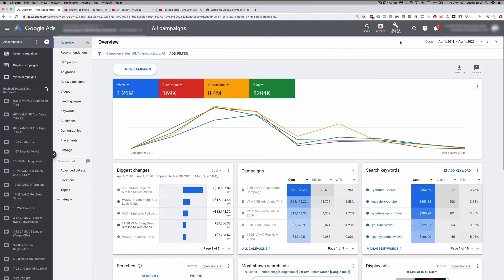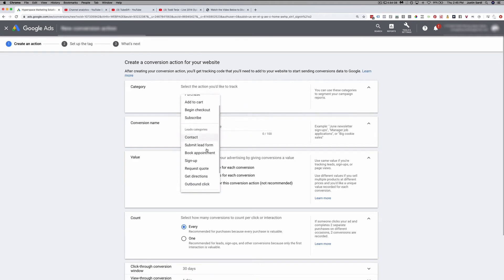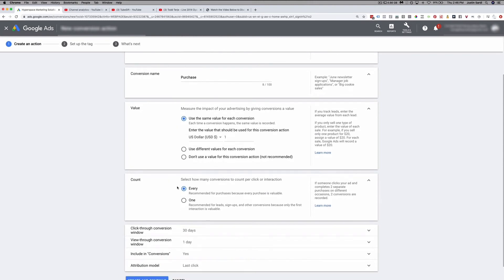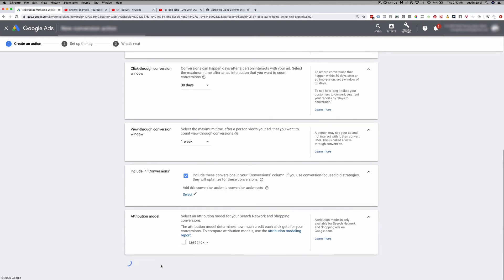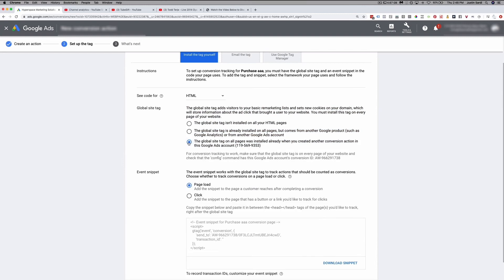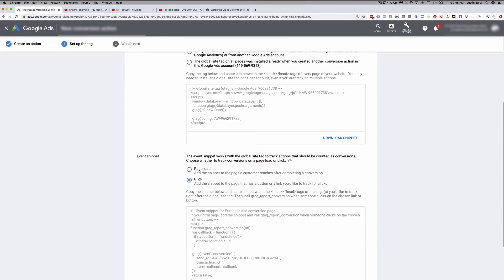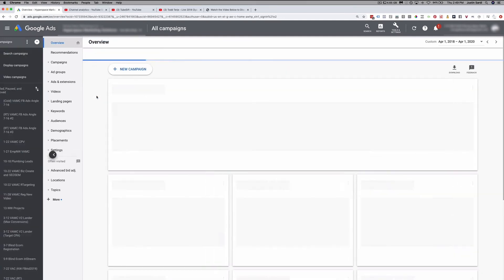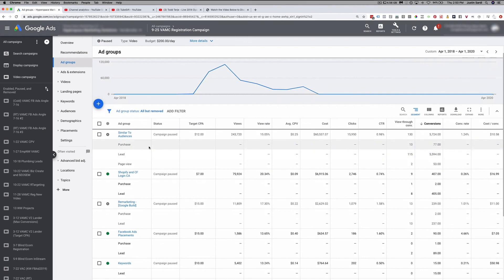Conversion Tracking for YouTube Ads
Tracking conversions with YouTube ads is a crucial component of successful advertising campaigns. Watch this video for an over the shoulder look at how to set up conversion tracking and how conversion tracking pixels work with Google Ads and your website.